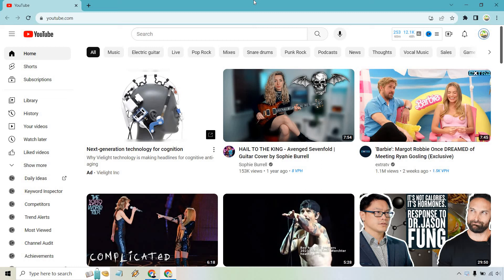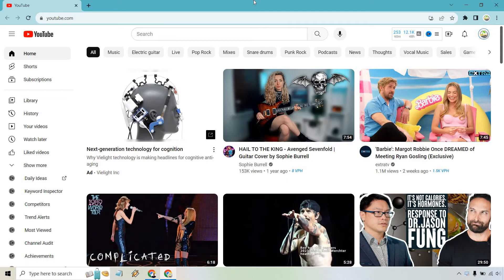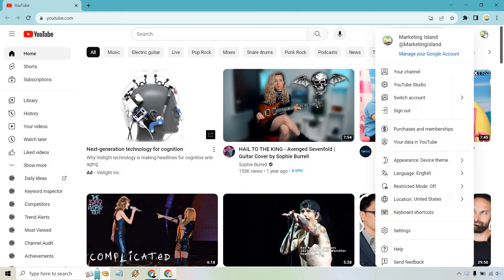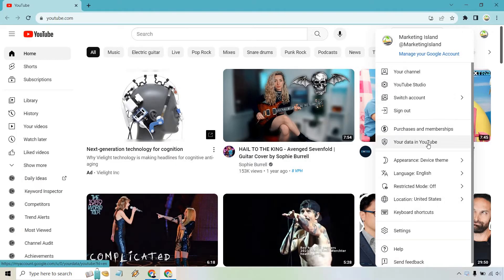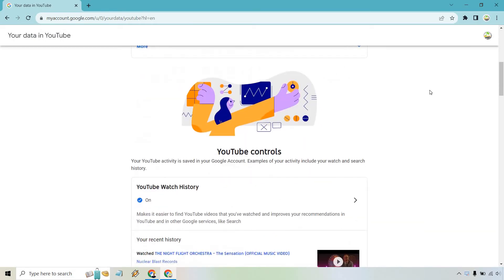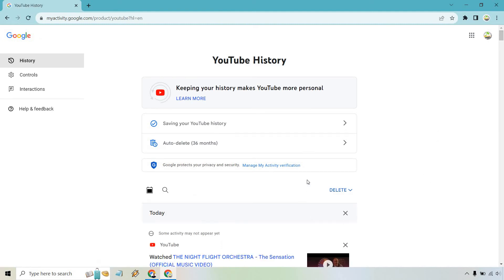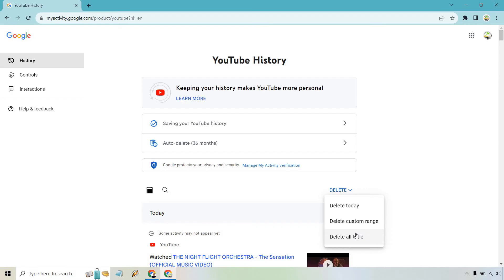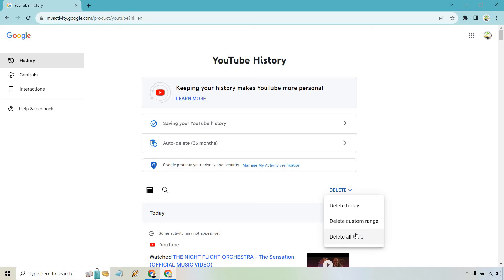How To Reset YouTube Recommendations (Clear YouTube Recommended Videos)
How To Reset YouTube Recommendations

If you're unhappy with your YouTube ratings or recommendations, then this is the video for you. In this video, I'll share with you the steps necessary to clear your YouTube recommendations and get back on track. This video is packed with helpful tips on how to improve your ratings and recommendations, so be sure to watch it to the end.